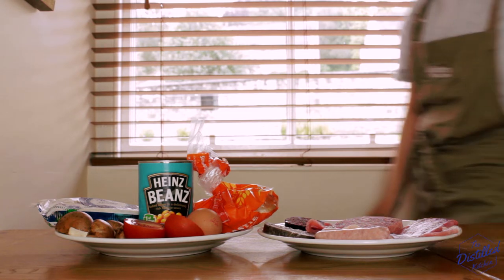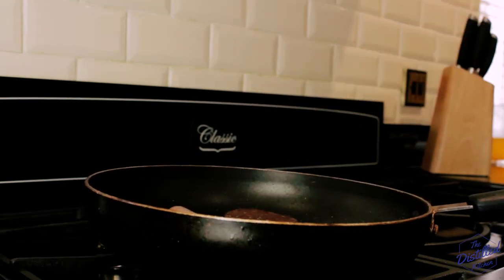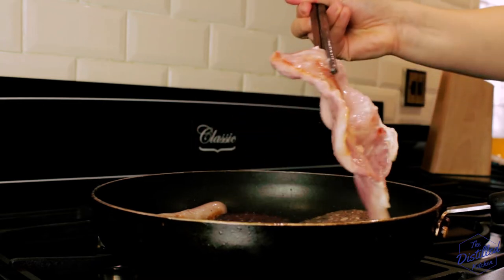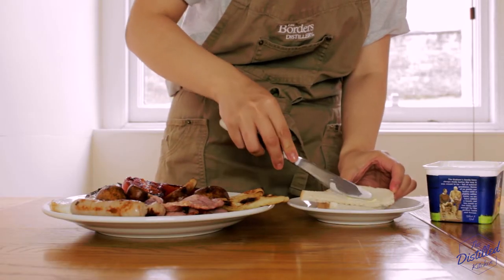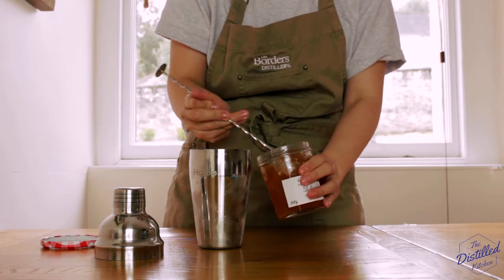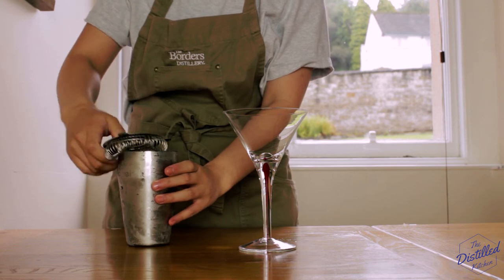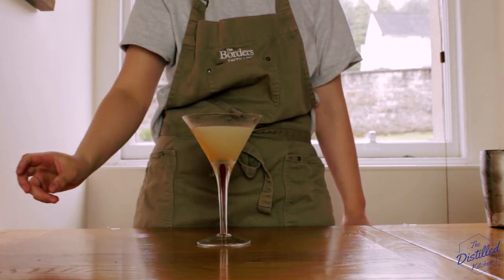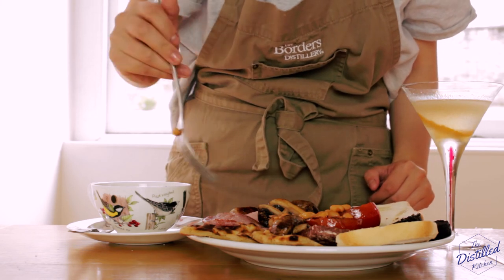Full Scottish Breakfast & A Breakfast Martini | Scottish Recipe Tutorial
I'll be showing you how to make a full Scottish breakfast which is not to be confused with a full English breakfast, as this Scottish version has lorne sausage, haggis, and tattie scones. We've paired this artery clogging meal with a breakfast martini. This marmalade martini was invented in 1996 by the famous bartender, Salvatore Calabrese. I'm sure Paddington bear would approve of it.

Hey, it’s Miss Brewbird! I’m a Canadian girl training to be a professional whisky distiller in Scotland. If you are interested in learning more about alcohol and the drinks industry this is the channel for you. Cheers!

Ingredients for Miss Brewbird's Full Scottish Breakfast:
2 link sausages
1 haggis slice
1 black pudding slice
1 lorne sausage
2 rashers of back bacon
1 egg
1 tomato
3 button mushrooms
1 slice of toast
1 can of baked beans
1 tattie (potato) scone
Plenty of butter

Ingredients for Miss Brewbird's Breakfast Martini:
Ice cubes
1 generous spoonful of marmalade jam
45mL gin (William Kerr's Gin)
30mL cointreau
30mL lemon juice
1 orange peel to garnish